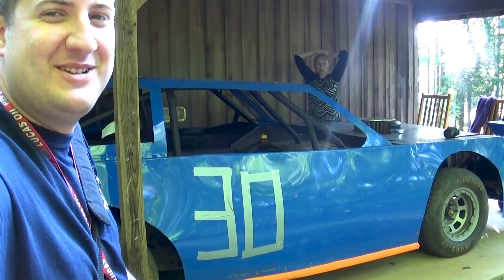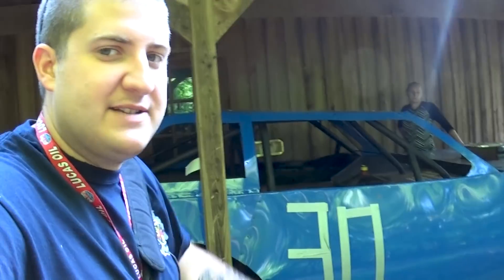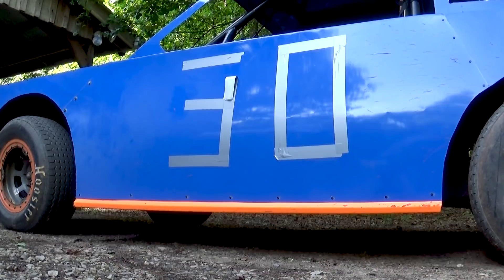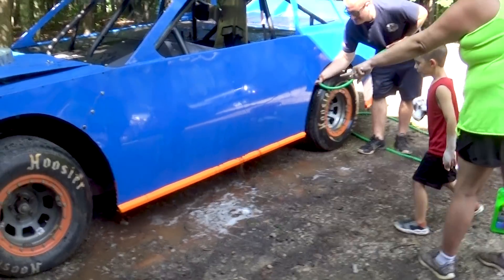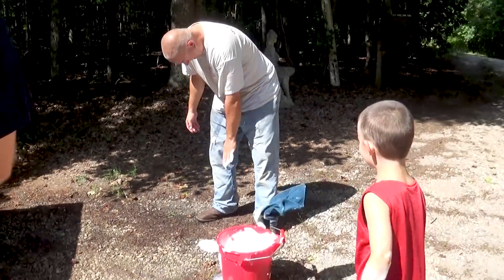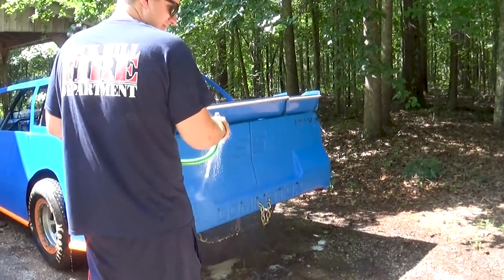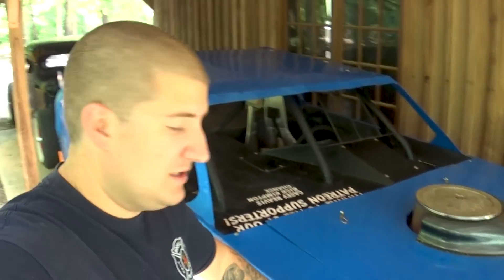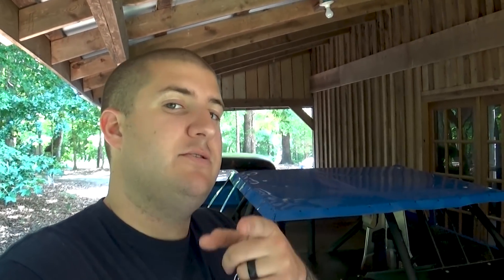Preparing For Carolina Speedway!!!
Be sure to check us out on our Instagram @threezeroracing